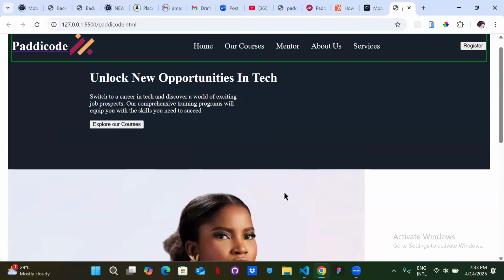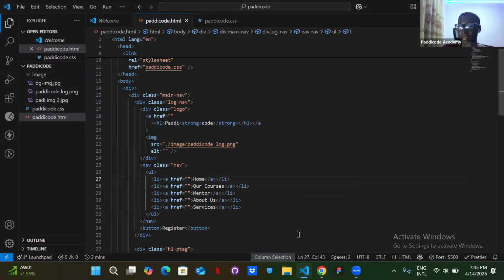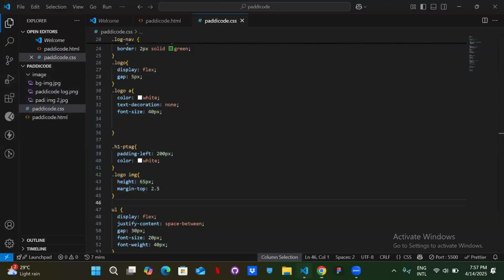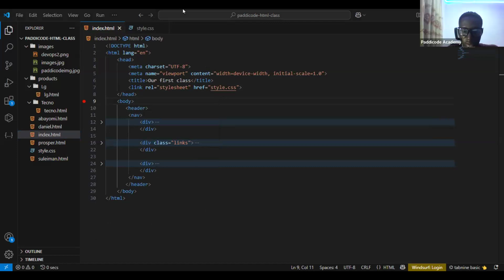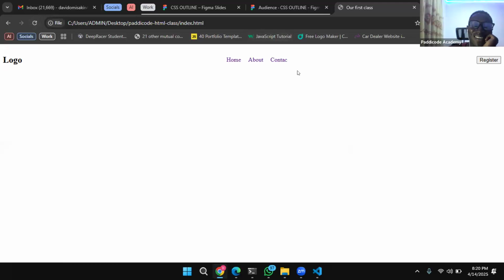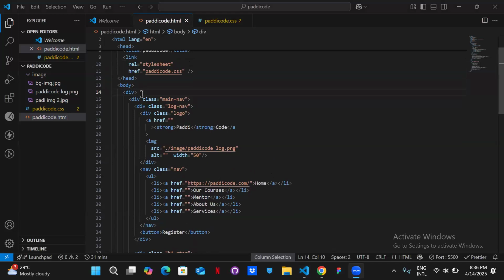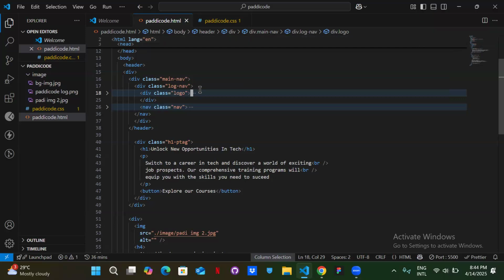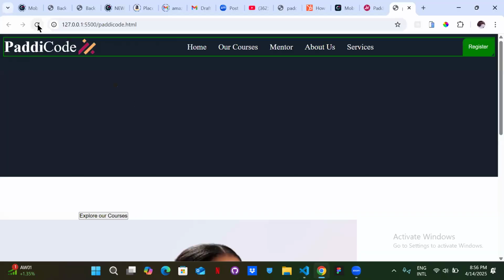Class 4: Introduction to CSS